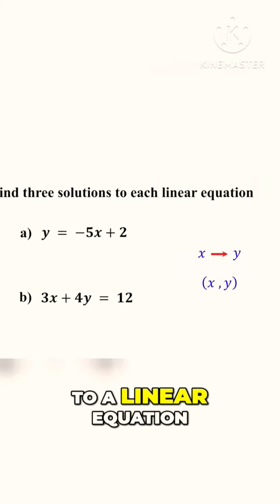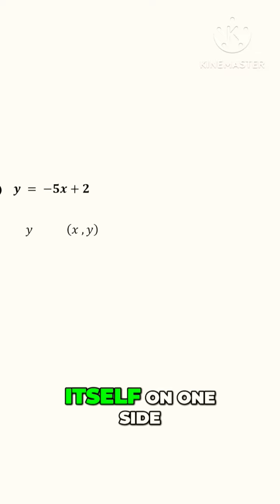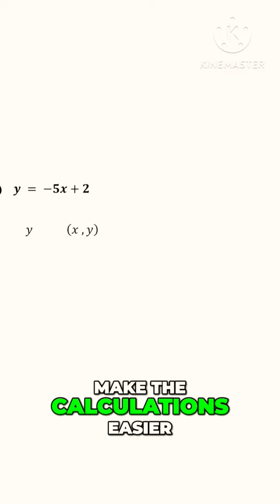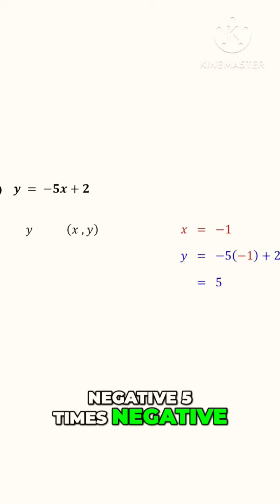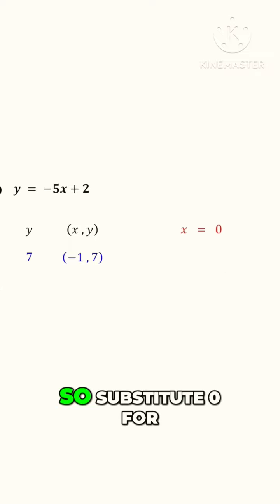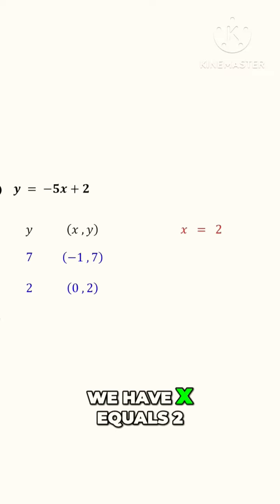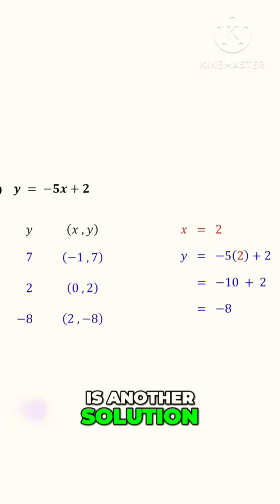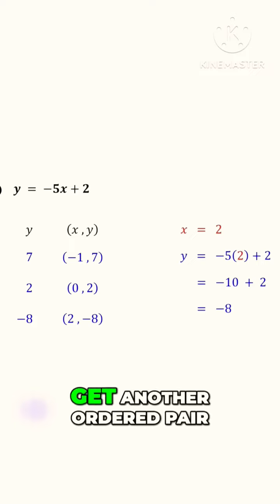Solving Linear Equations: Step-by-Step Tutorial & Examples